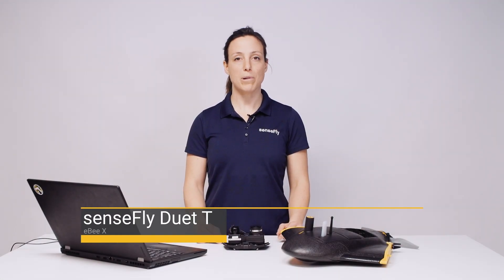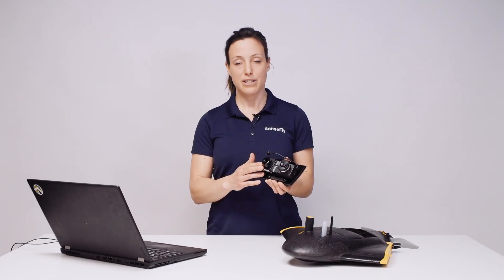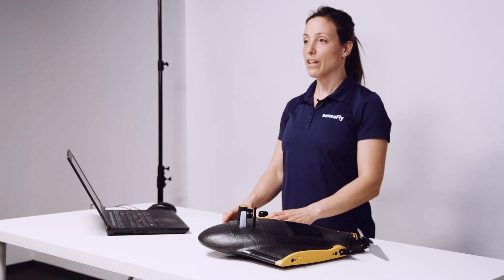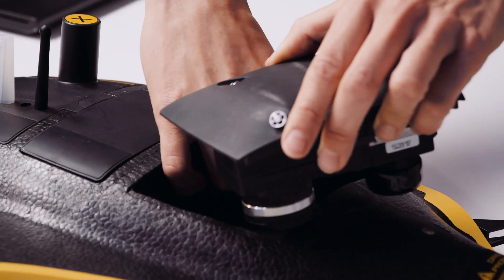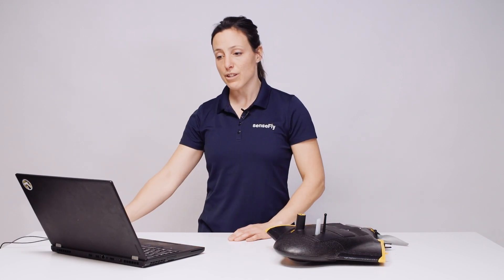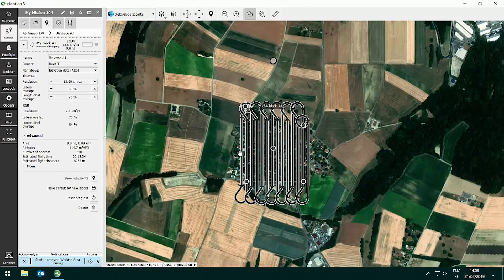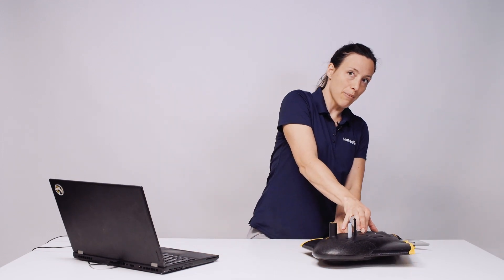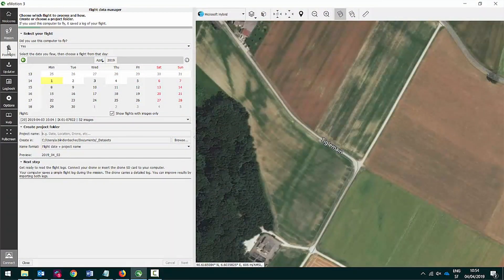eBee X Fixed-Wing Drone - senseFly Duet T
In this short tutorial, senseFly's training manager, Andrea Blindenbacher explains how to set up your senseFly Duet T with your senseFly eBee X mapping drone (UAV/UAS). More